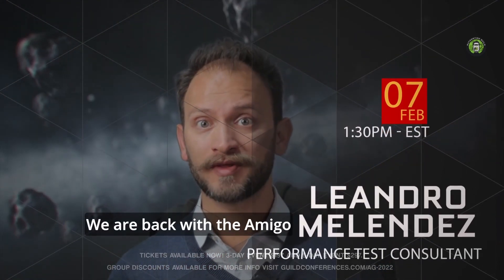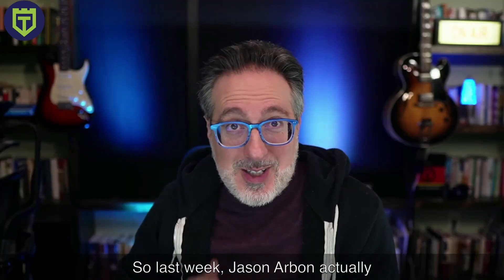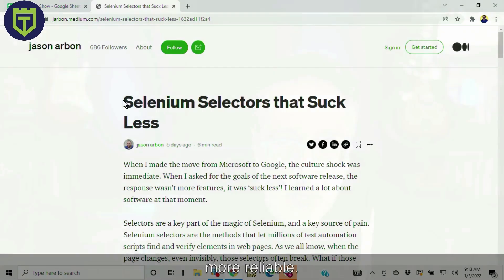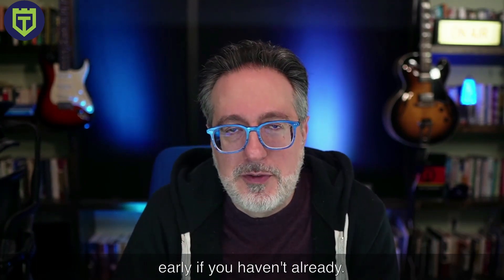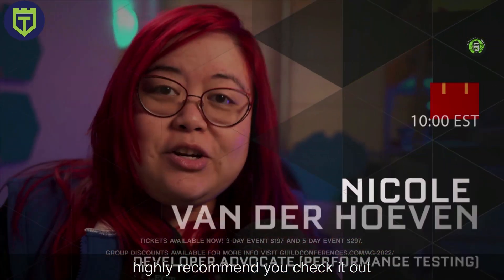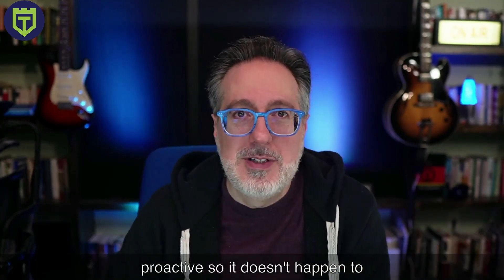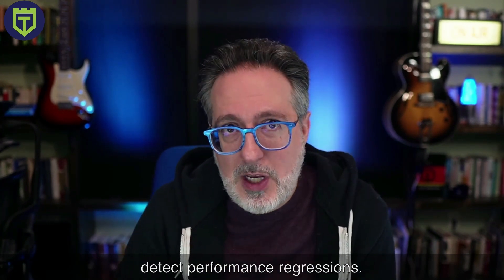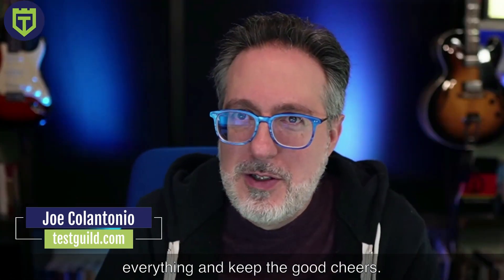Fortnite Down! Metaverse and Selenium AI testing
Hey, are you looking for an open-source solution to help you with your Selenium automation efforts with flaky locators? Did you actually hear that Fortnite went down a few times during the busy holiday? And are you looking for open-source security automation as a code framework? Find out the answer to these and all other and full-stack DevOps automation, performance, and security testing in this episode of the TestGuild new show for the week of January 2nd for that new year of 2022. So grab your favorite cup of coffee or tea, and let's do this.

1:32 Applitools

2:25 AI Selenium

3:33 Cypress Webinar

4:15 Metaverse

5:32 C# Course

6:00 Automation Guild

6:53 Fortnite

8:17 Cloud native

9:00 sre.Google

9:33 HunteR

10:13 CloudSec